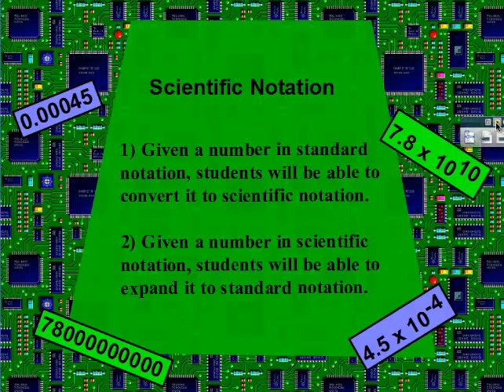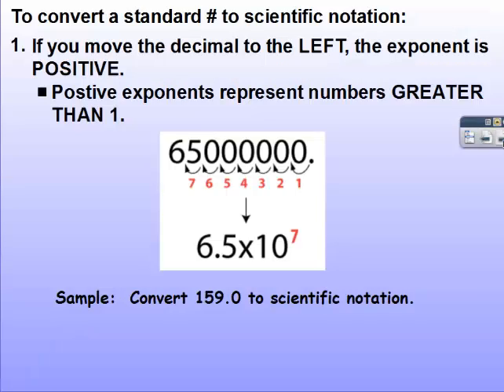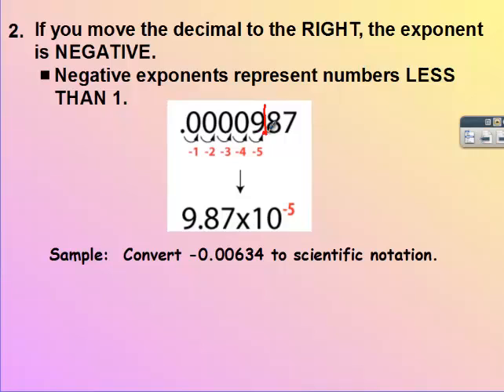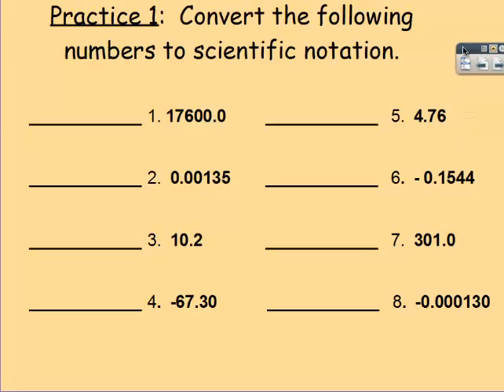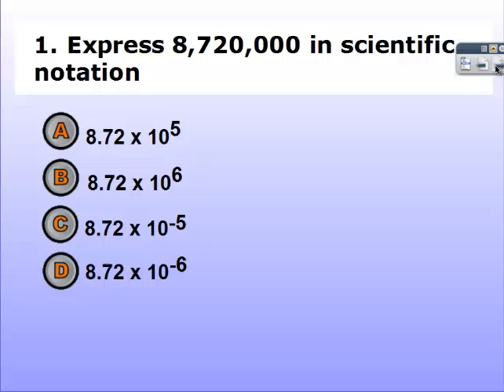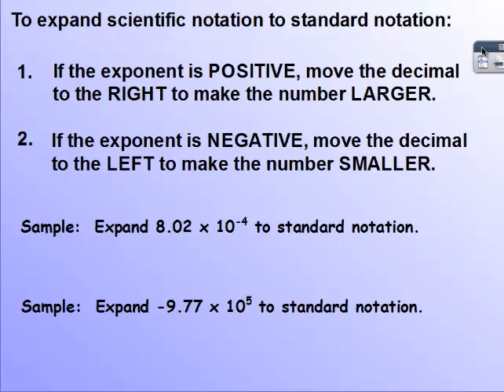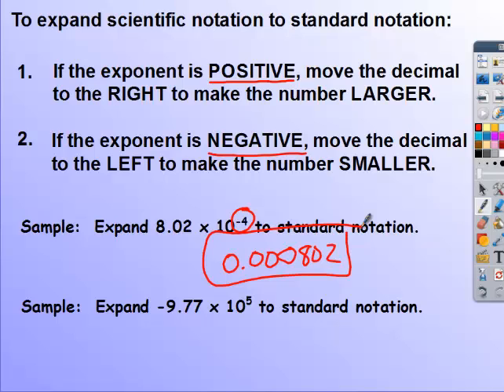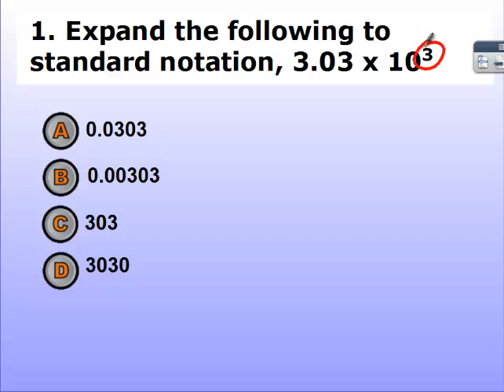PAP measurement part 1: Scientific Notation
This video covers how to convert to scientific notation and how to expand numbers that are currently in scientific notation.